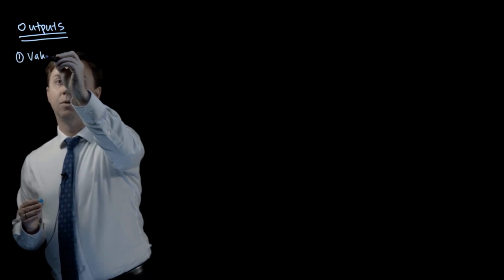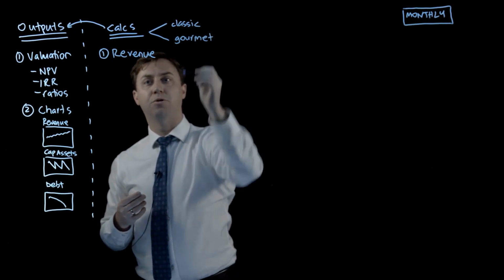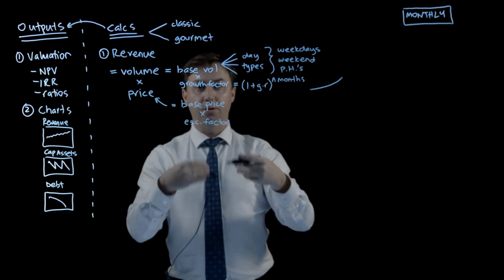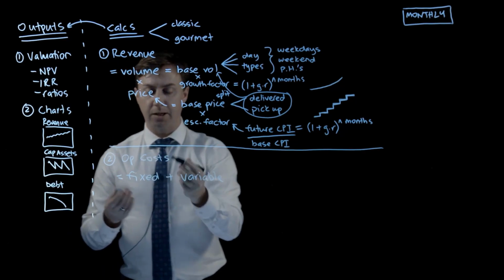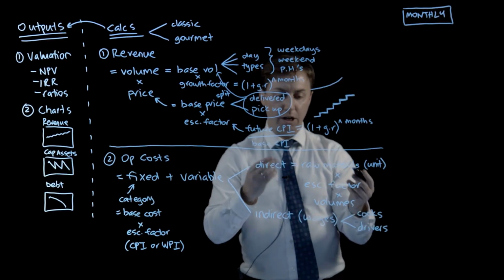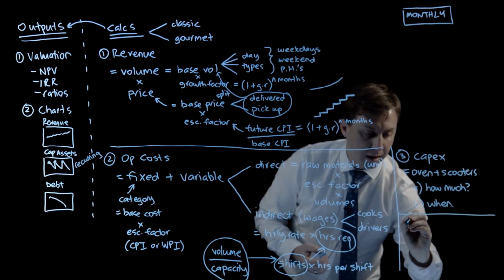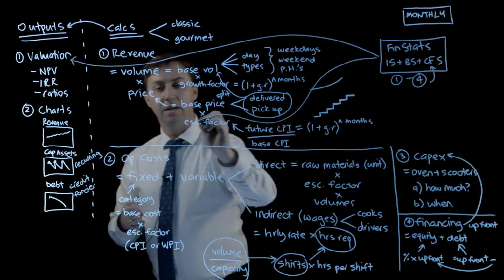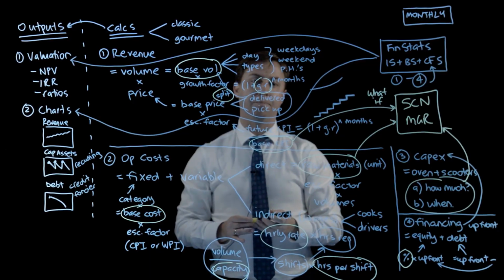If weren't filmed, nobody would believe 😎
This video comes from the online financial modelling course I originally made for the Australian Graduate School of Management. Whilst no longer taught at the AGSM, the course is now available via the University of Sydney's Centre for Continuing Education

I did this recording on the first take with no cuts. I've achieved a lot in my teaching life, but this is undeniably my greatest teaching flex 💪